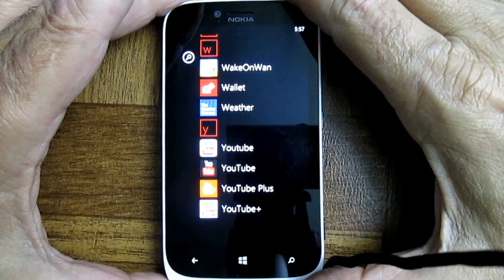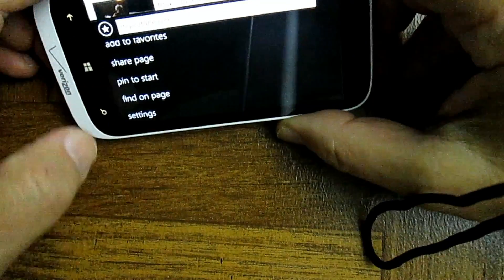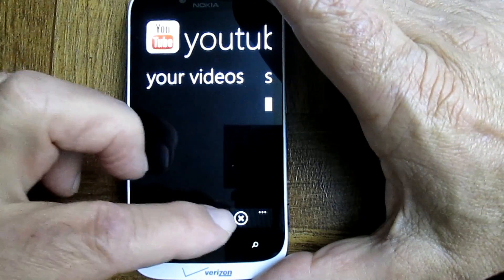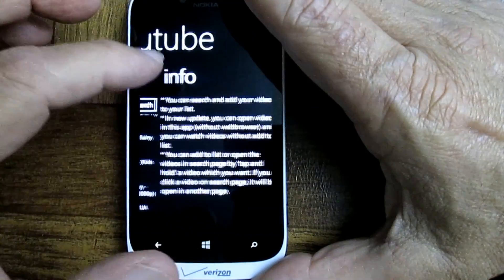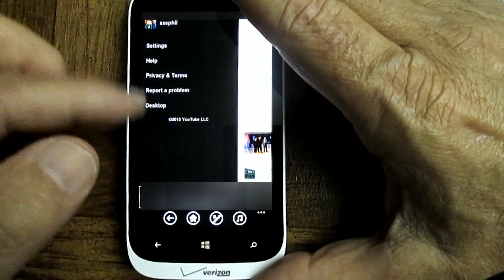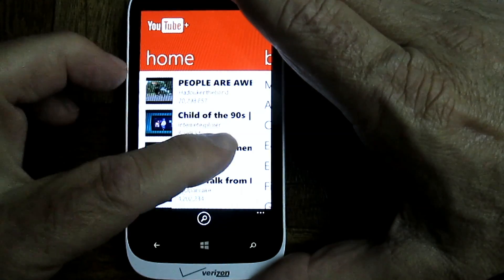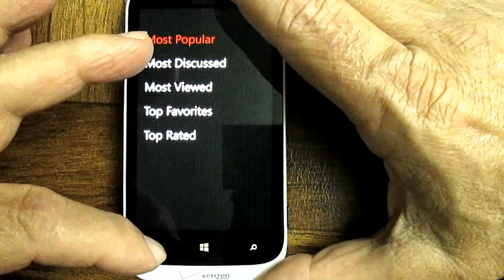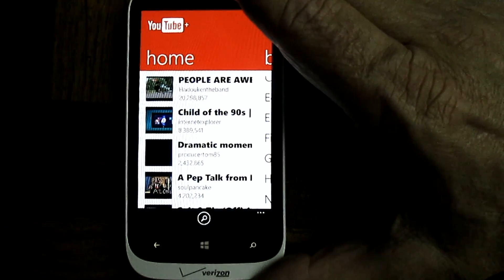Windows Phone 8: 4 Free YouTube Apps Head 2 Head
Well, as long as we are here on YouTube, I thought it might be a good idea to have a comparison of the various YouTube apps for Windows Phone 8.  One comes installed on your phone, but there are others available that have different features and benfits.

I loaded up 3 more YouTube apps and here's my review of which is best.